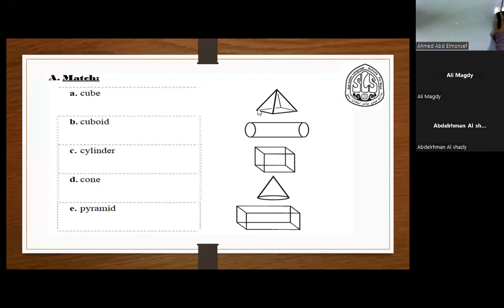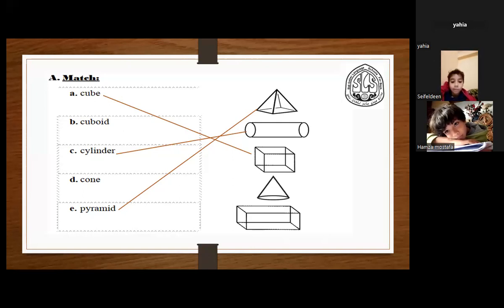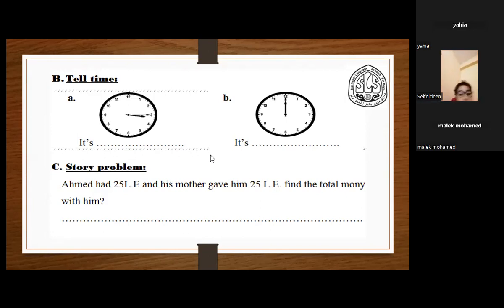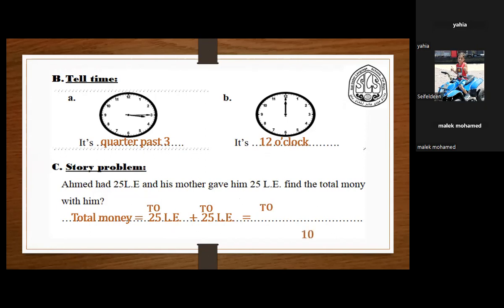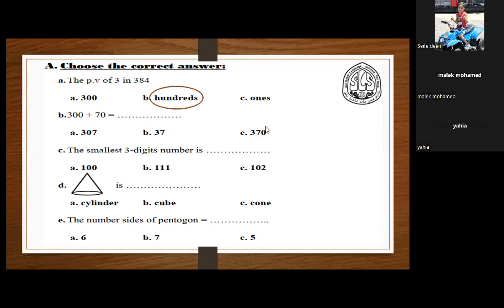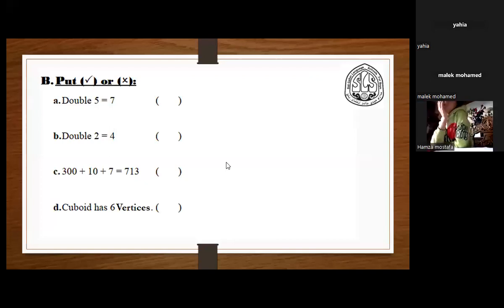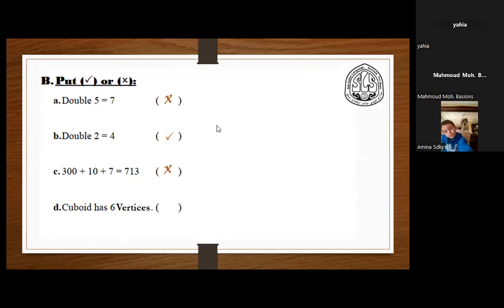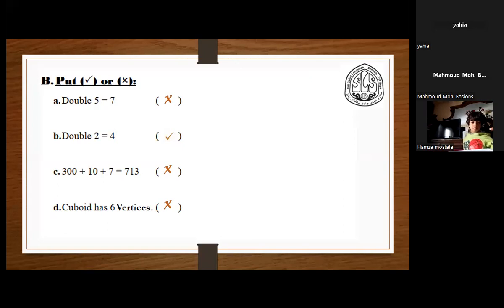Junior 2 - Math - Revision